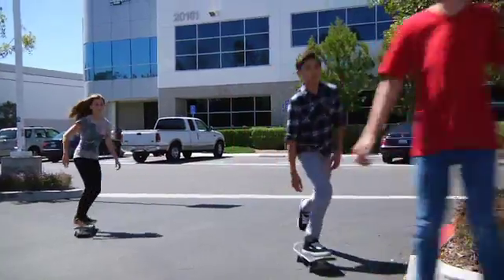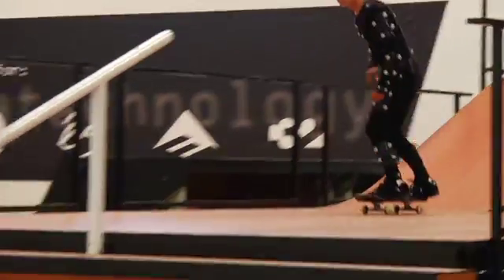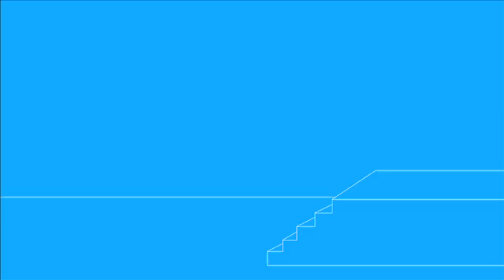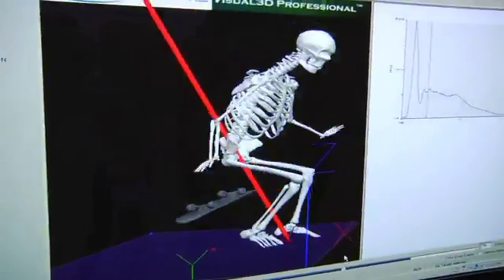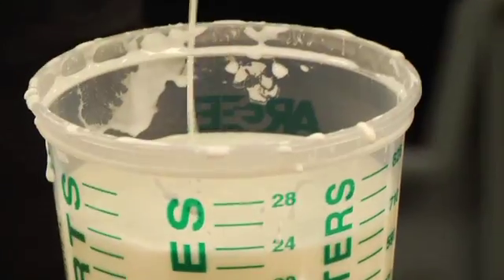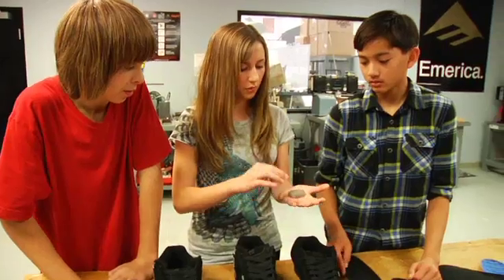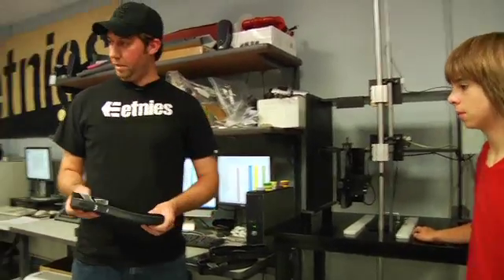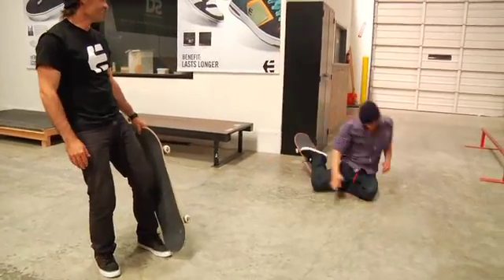STI Discover Engineering with Ryan Sheckler and Lauren Perkins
STI is featured as part of E-Week 2011, a program funded by the National Engineers Week Foundation to promote engineering and science in middle school classrooms across the USA. Guests include Ryan Sheckler and Lauren Perkins.